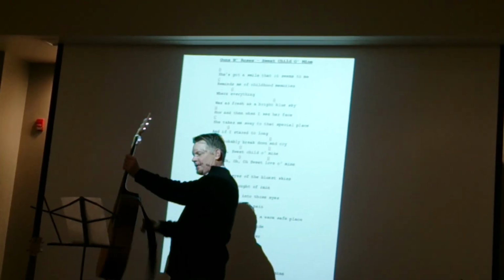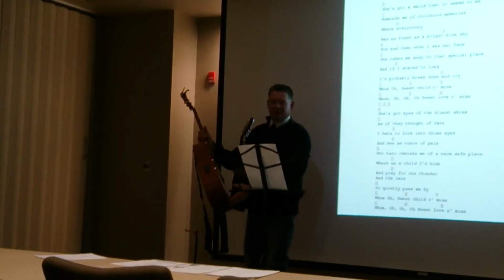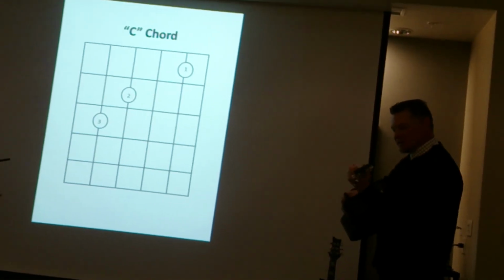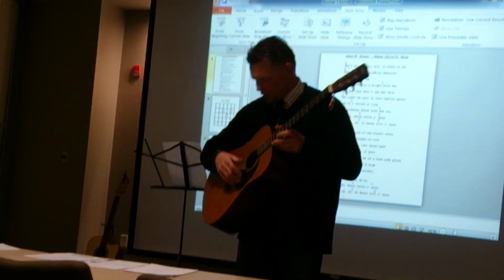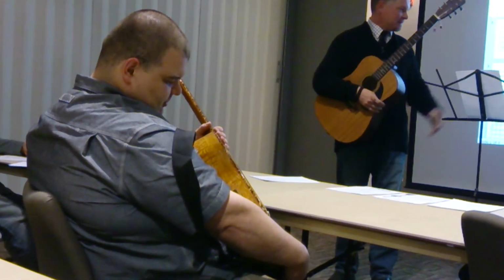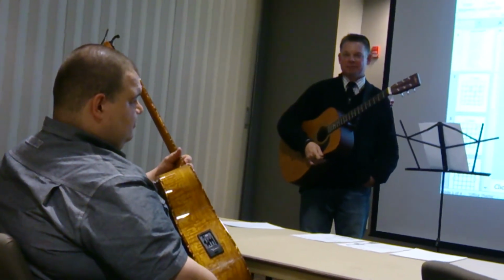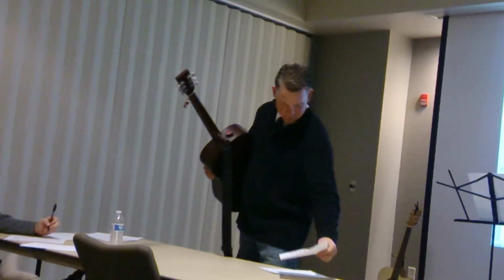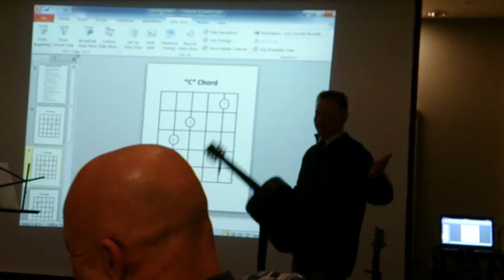Danny Gandy Demonstration Lecture at Idaho State University